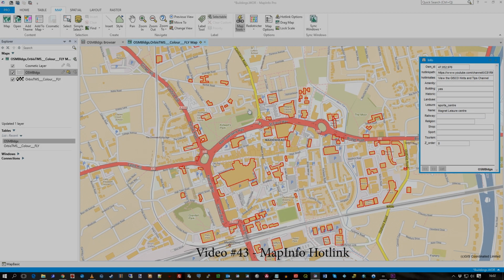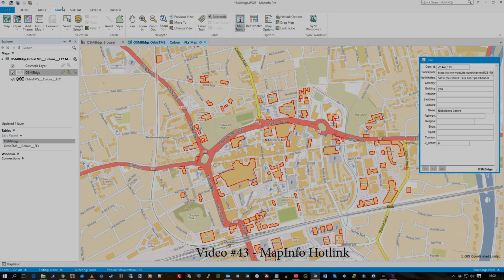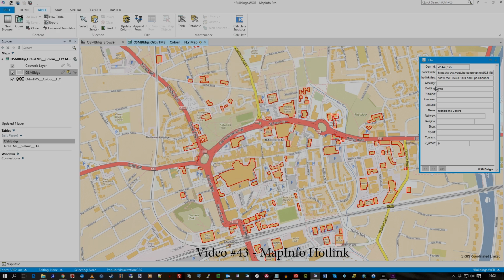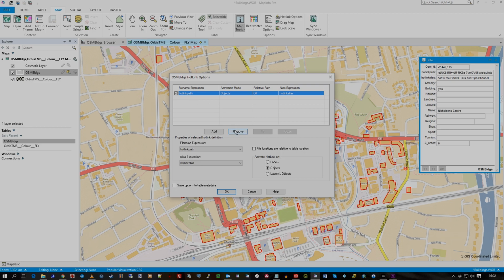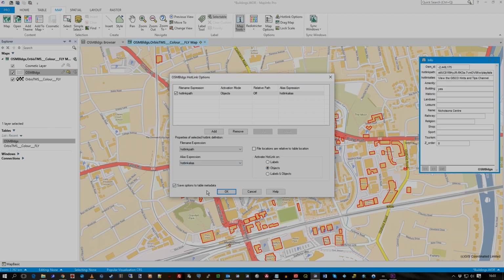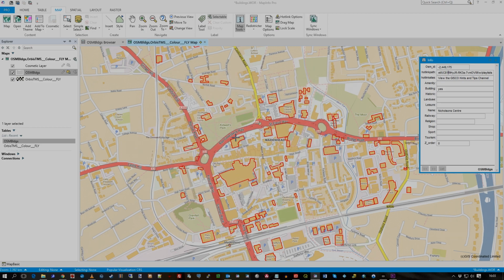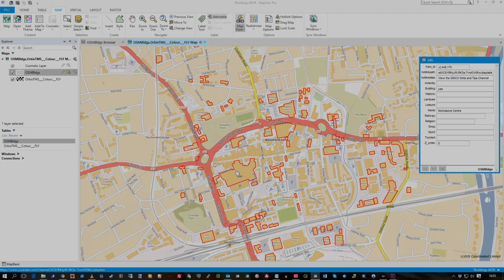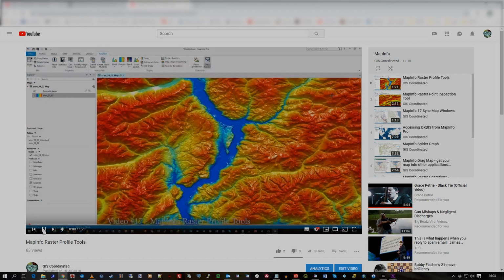MapInfo - All about Hotlink in 2 minutes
Video #43
This rapid video was meant to be just 1 minute but it stretches a little to 2 minutes :)
It shows how the Hotlink functionality works in MapInfo - the ability to add a path e.g. URL to a geometry record so when you click on an object on a map it fires up a web page (or PDF) for example.

Easy to use - just create at least one field in your TAB file to hold the path/URL and use Hotlink Options to configure the action.

You can save your Hotlink options as metadata to the .TAB file for later use.